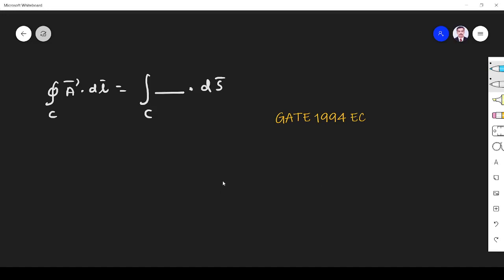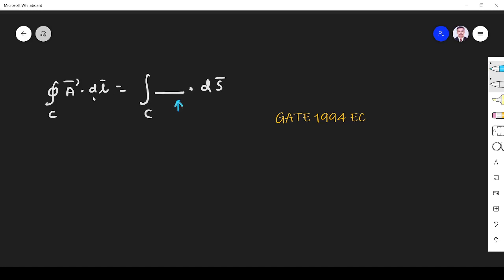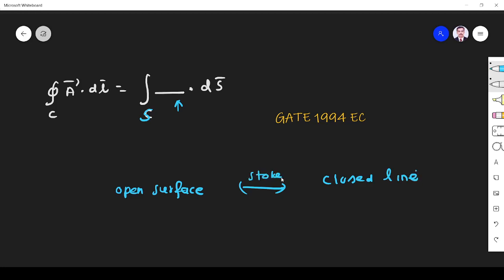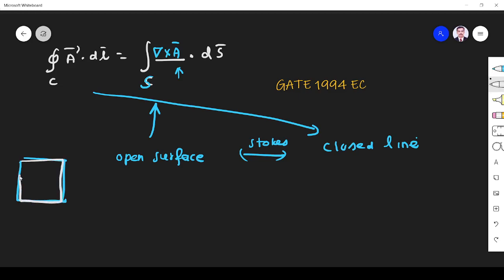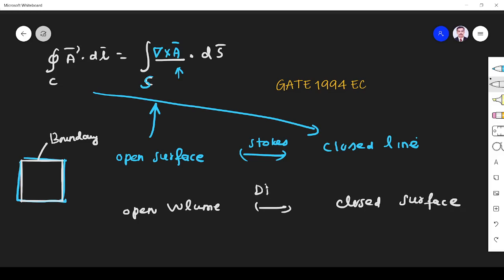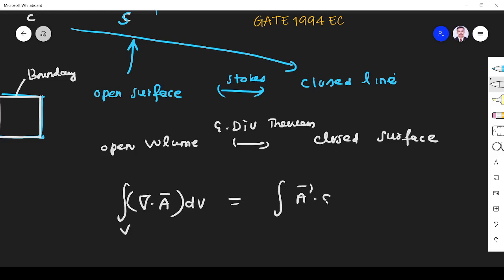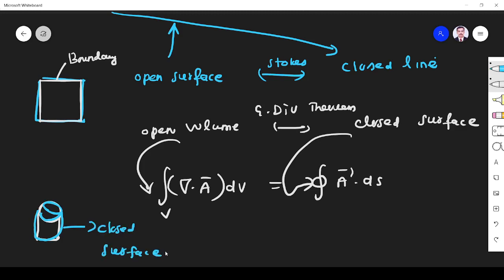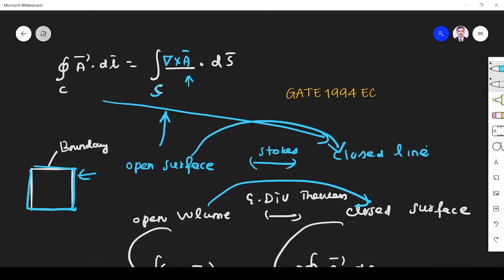Electromagnetics GATE EC 1994 Stokes Theorem |#09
@Majeeth Lectures